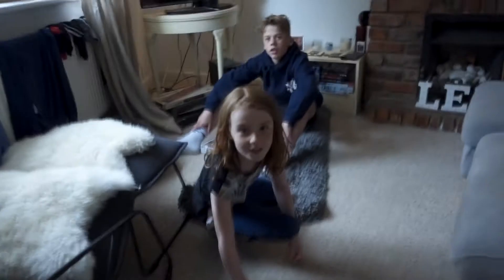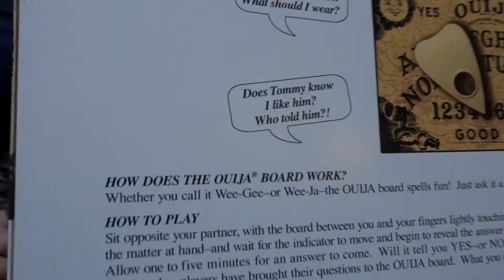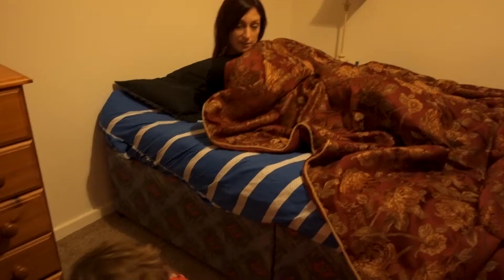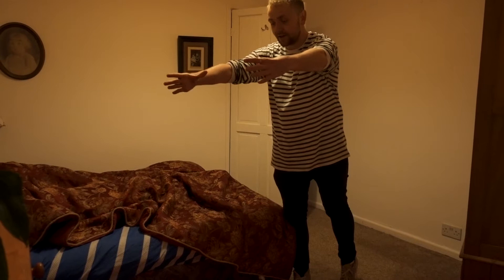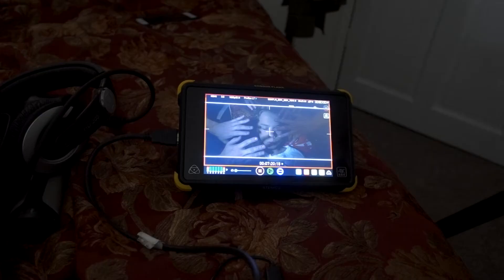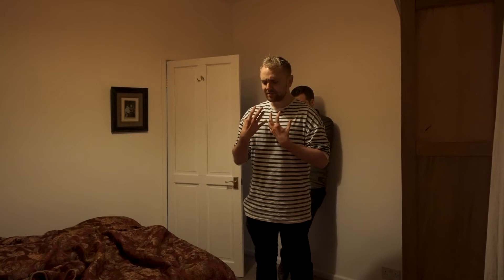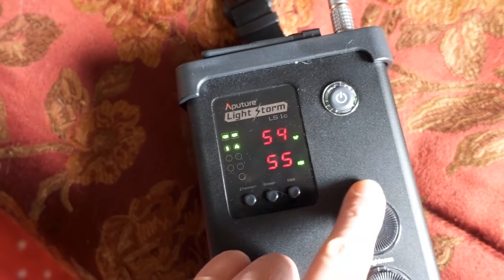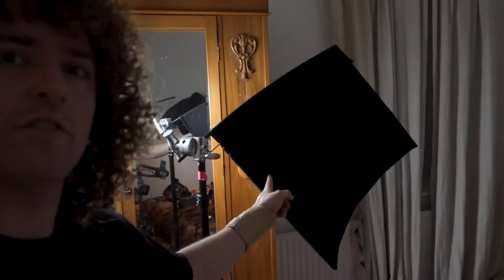We had a Ouija Board on set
Did you know you can get a Ouija board from Toys'r'Us? It's for ages 8+! If I'm concerned by this then I'm believing in the afterlife?!

We were shooting another dramatic reconstruction for our paranormal documentary - Spooked.